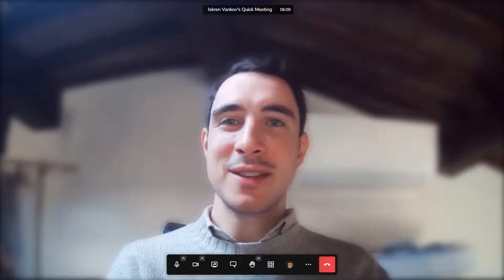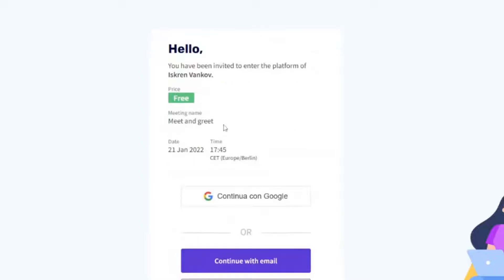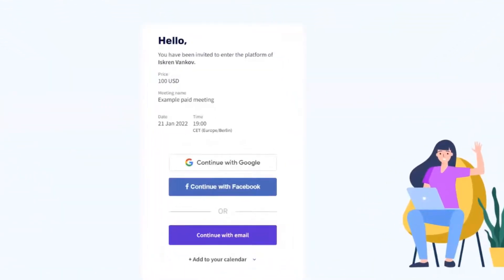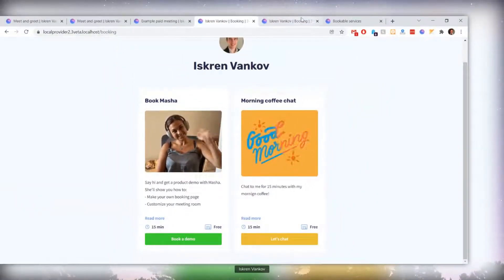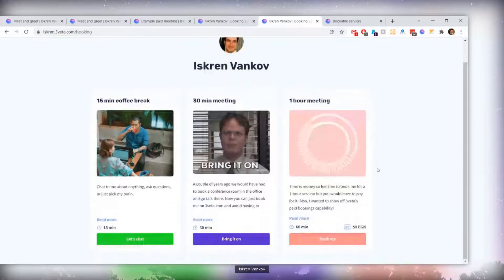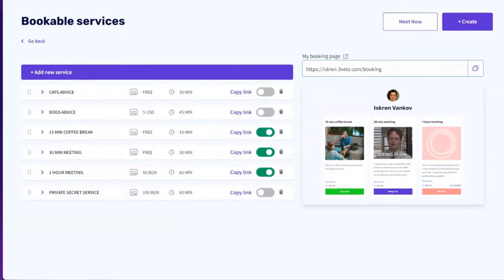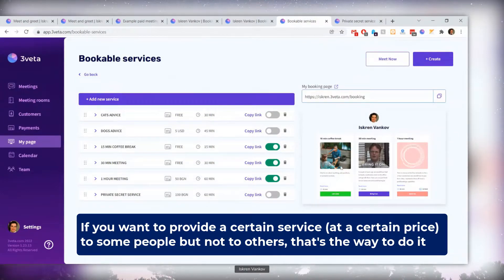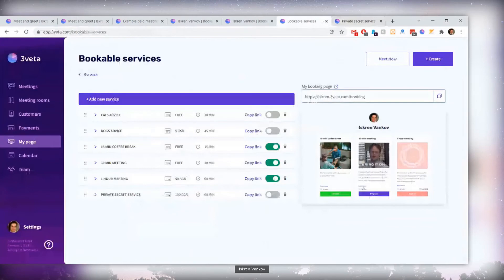Private Bookable Events | 3veta Product Update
Based on your feedback we have two important updates to share:
- We have enabled private bookable events. Simply hide an event from your booking page but still be able to share it with anyone. Only people with the link will be able to interact with them
- Removed the 'Free' label for free meetings. In this way, if you settle your payments outside of 3veta, your clients won't be confused that the meeting is free